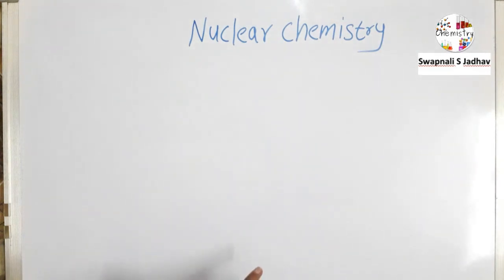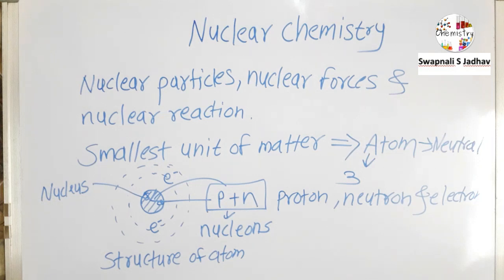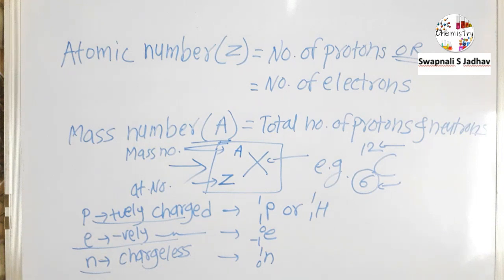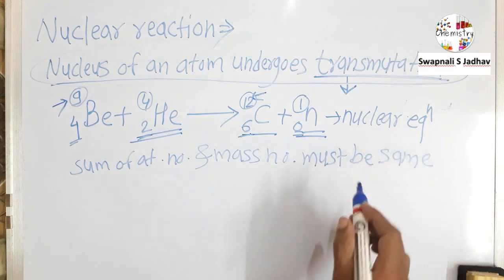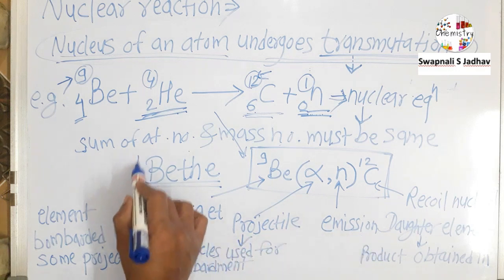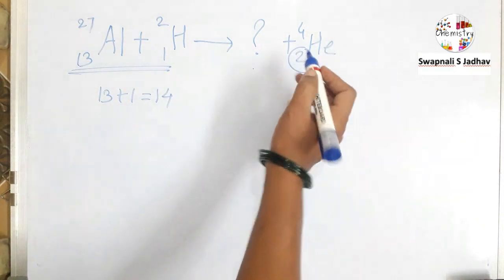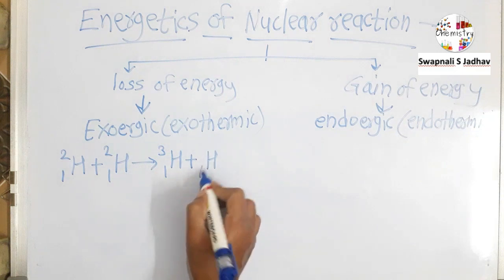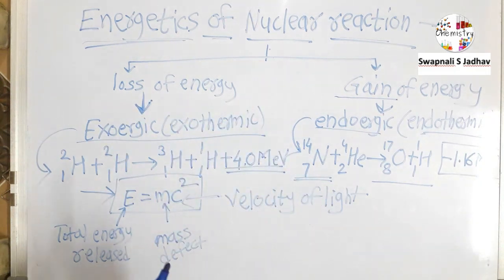Nuclear Chemistry | Inorganic Chemistry |Nuclear Reaction, Energetics of nuclear reaction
Nuclear Chemistry |Inorganic Chemistry
Nuclear Reaction
Energetics of nuclear reaction
Exoergic
Endoergic

This video is part-1 of Nuclear Chemistry covered nuclear reaction and energetics of nuclear reaction points. For other points please see other parts of videos.

Nuclear Chemistry deals with nuclear particles, nuclear forces, nuclear reactions.

Nuclear reaction: The reaction in which an atom undergoes transmutation is called nuclear reaction.
Transmutation: The process in which atom of one element is converted into atom of another element is called transmutation.

Exoergic: When energy is released during nuclear reaction.
Endoergic: When energy is absorbed during nuclear reaction.

For more videos visit my "Swapnali S Jadhav " channel.

Please comment in comment box your opinion about video.